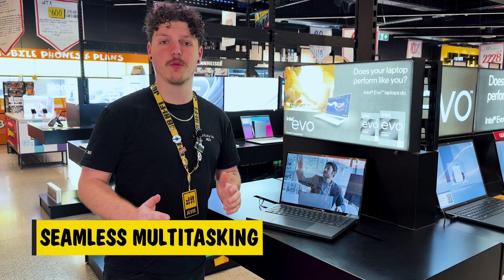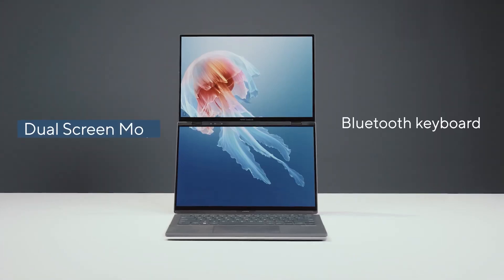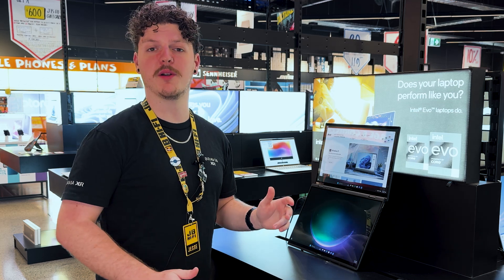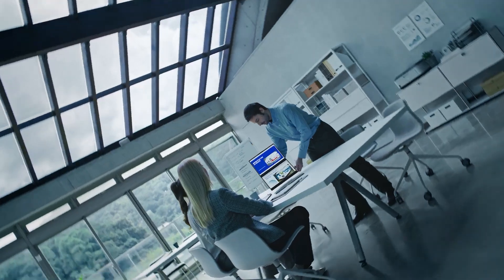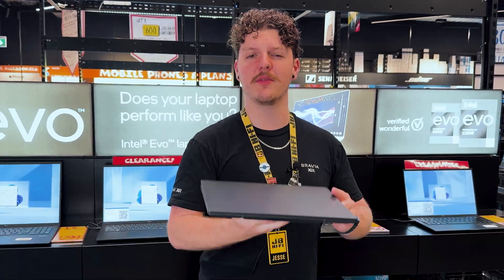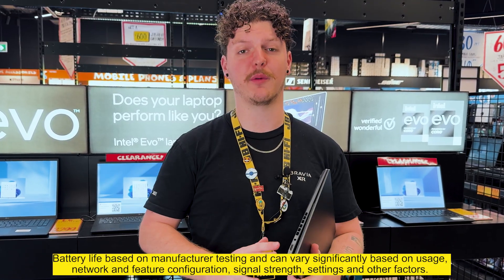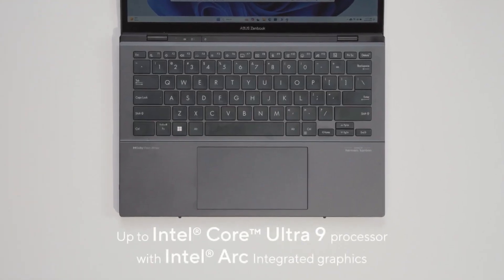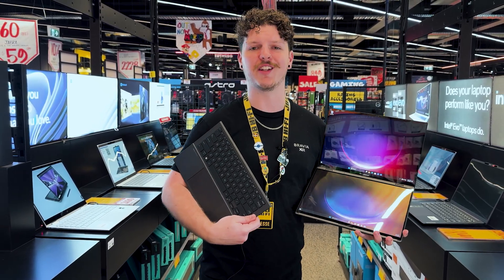This laptop has TWO OLED touchscreens | JBTV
ASUS Zenbook DUO is a revolutionary dual-screen laptop, with two full-size OLED touchscreens, detachable full-size keyboard and built-in kickstand — expertly combining multitasking versatility with superb mobility.